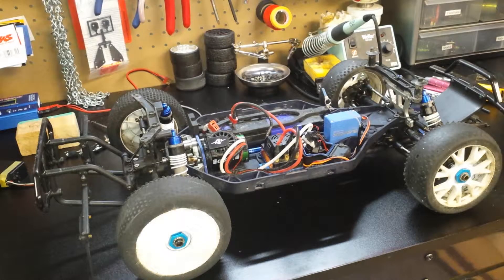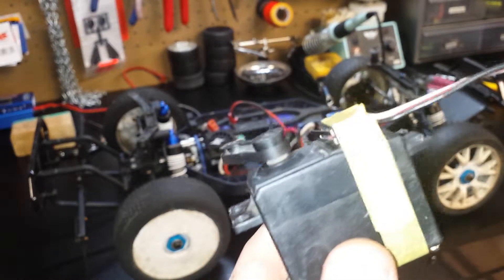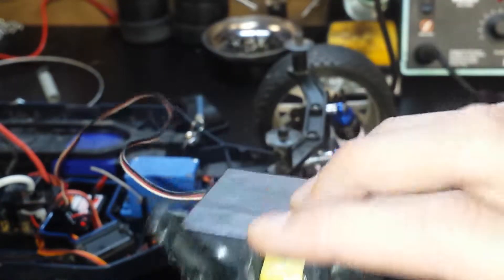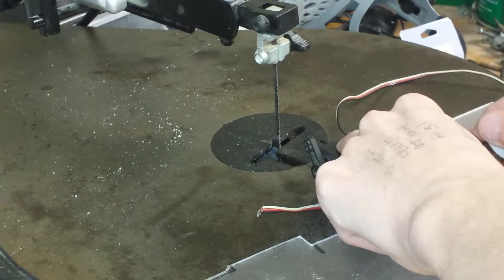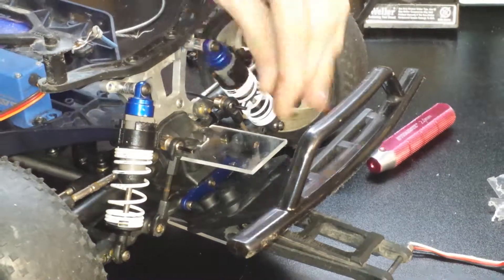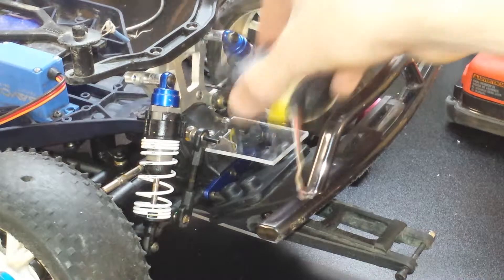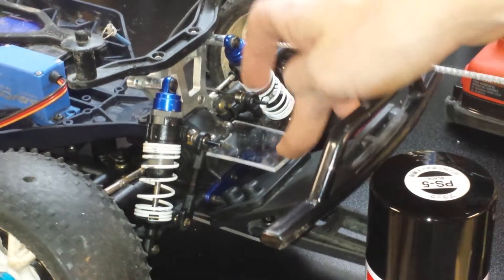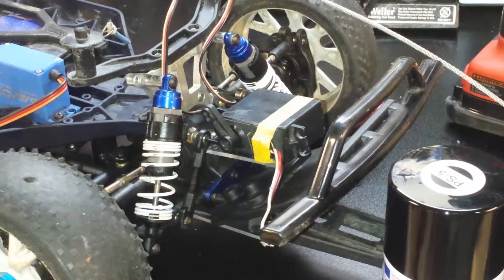RC Project | Slash 4x4 Snow Plow #2 | Servo Placement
This episode, we are mounting the servo and getting a feel for the mechanics of the plow.